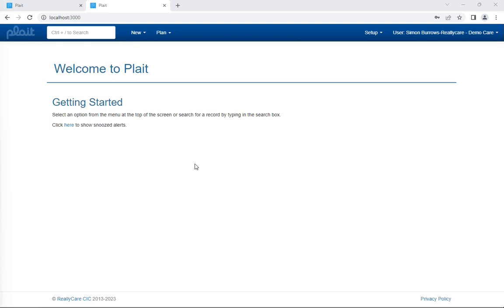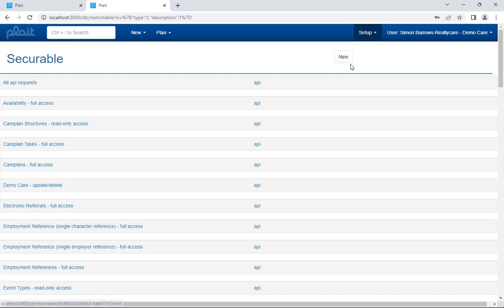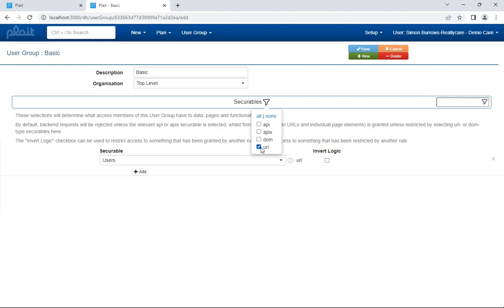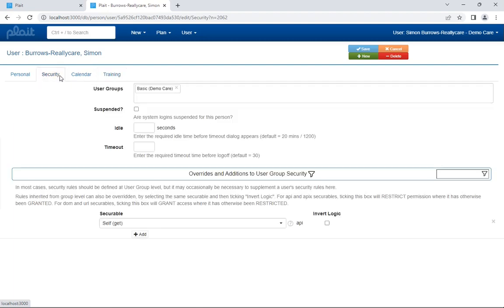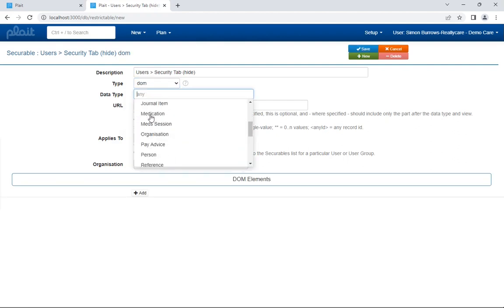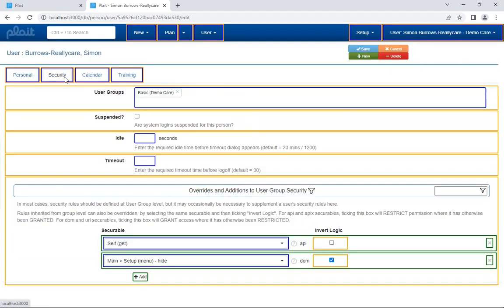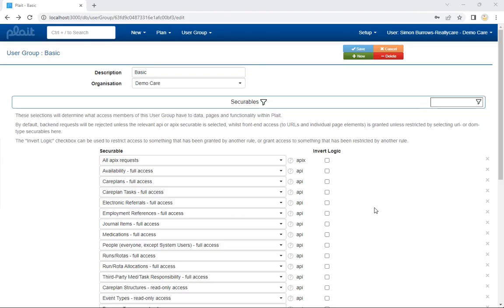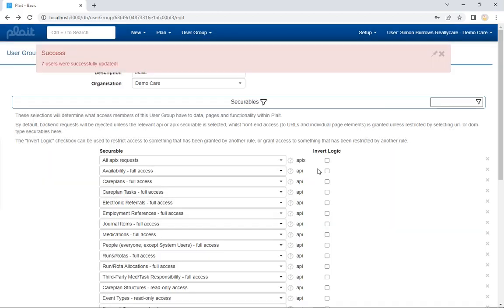RBAC 3: Front end securable types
00:00 Introduction to front end security
01:30 How the built-in user groups are configured
02:19 Defining URL securables
05:08 URL securables only affecting access to certain records
06:23 URL securables  and accessing your own record
09:31 Introduction to Document Object Model (DOM) securables
11:32 Identifying DOM elements
12:56 Hiding a DOM element
14:15 How to disable a DOM element
15:49 Disabling an element and its children
18:12 DOM securables summary
20:26 Last minute addition - bulk switching user groups